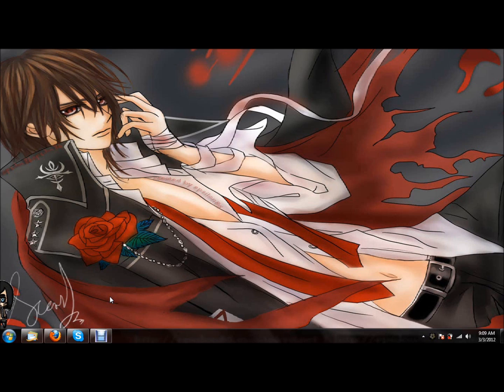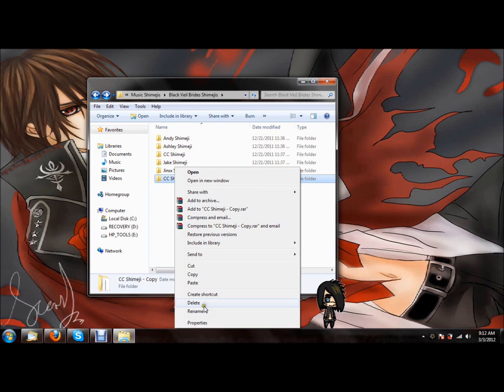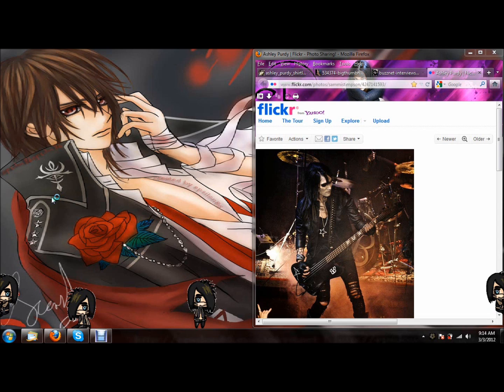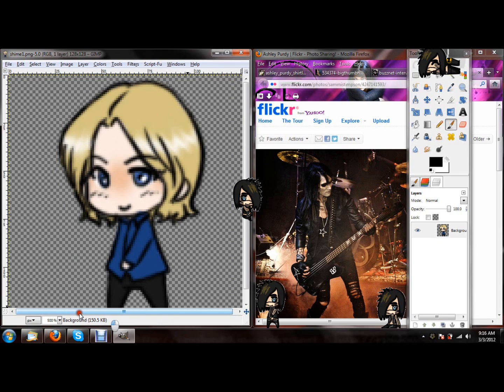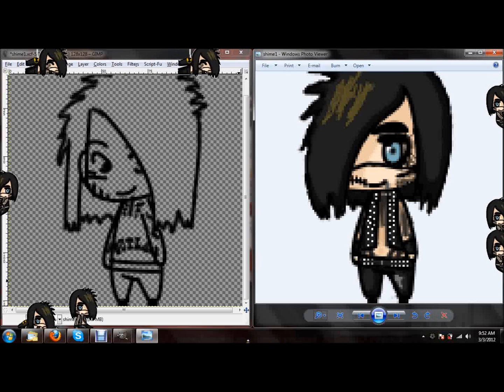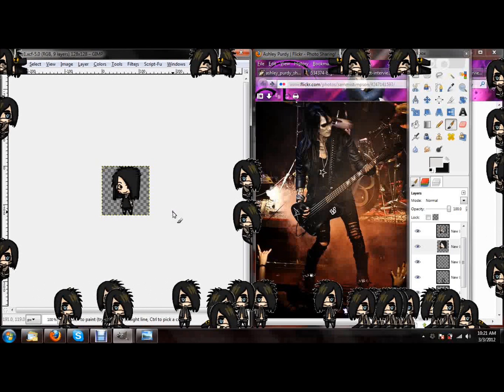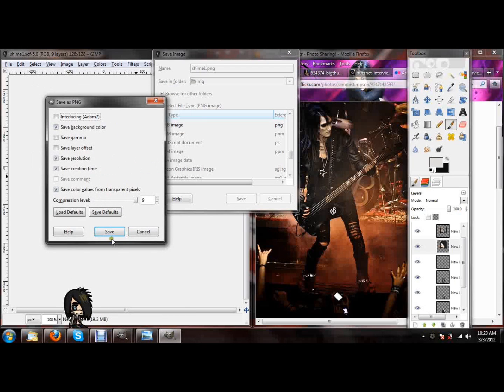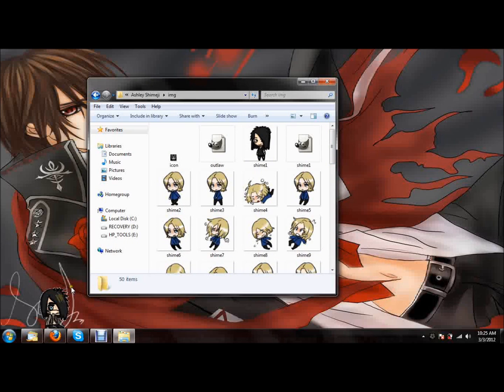Shimeji Tutorial - How To Make Them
Full screen and HD is better~

So, a lot of people have been asking me about how I make my Shimejis, and I figured instead of droning on through text about how to do it, I would make a tutorial and show everyone~ I know it's kind of long, but I tried to be as detailed as possible in order to avoid confusion.

If you are at all interested in the shimejis I have made, you can find them here on my deviantart
Unfortunately, I can't link the France Shimeji I used as a base for mine, as he was taken down =/

All credit for him goes to the person who made him~
Ashley belongs to himself, the image I made and this tutorial belong to me.
Andy belongs to himself, the Shimeji I made belongs to me.